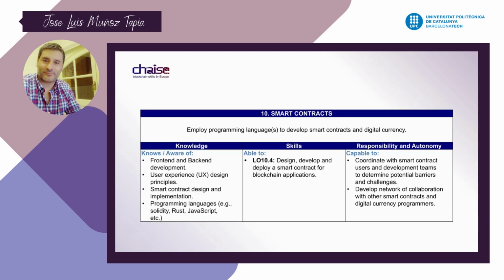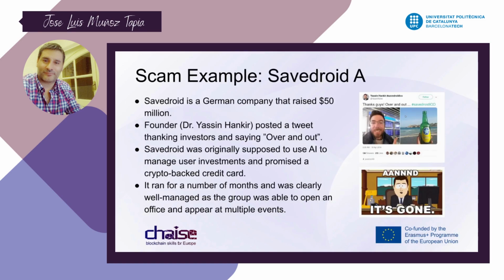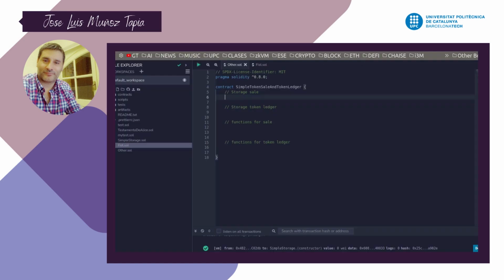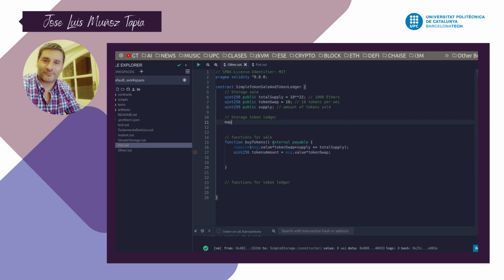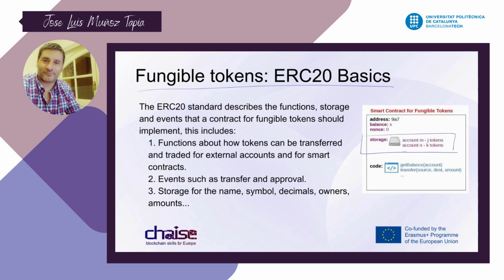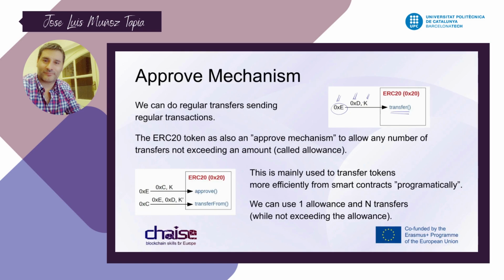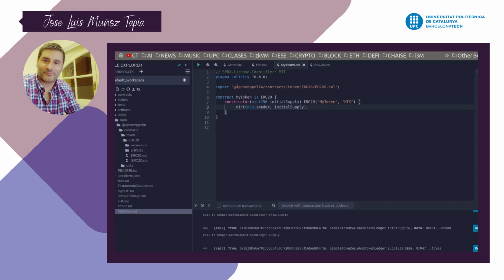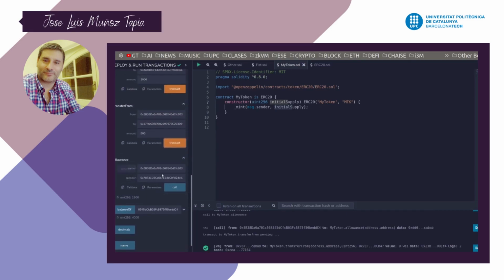CHAISE Curriculum Module 10: Smart Contracts - Lecture 4